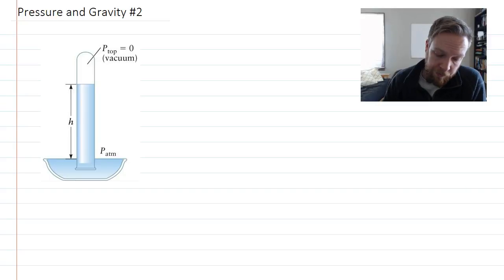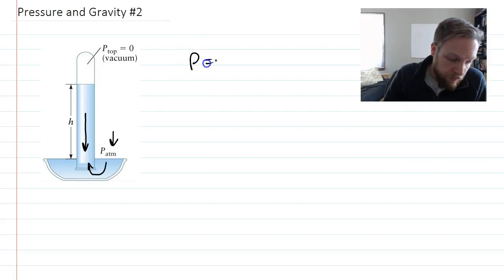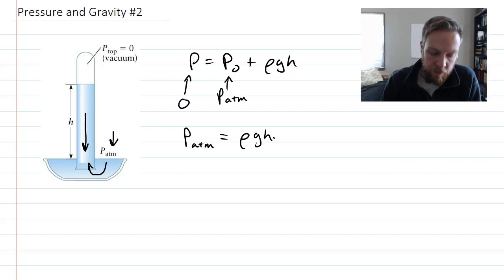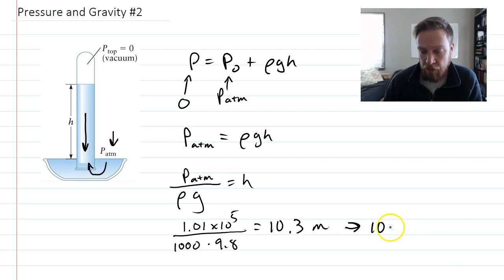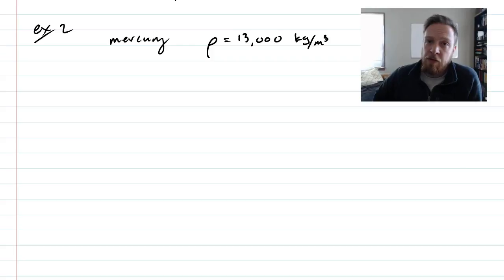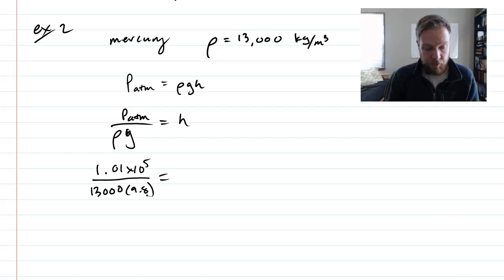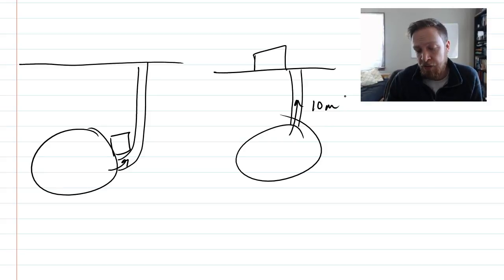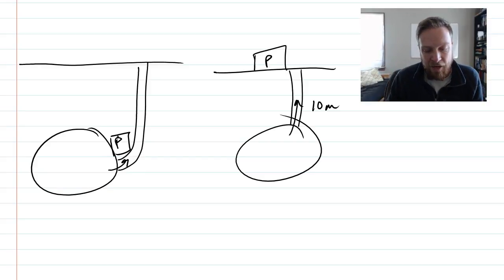Pressure and Gravity #2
Here we find how to create a primitive barometer and the limitations of using water.  We find how to calculate the hieight that liquids can be held by a vacuum.